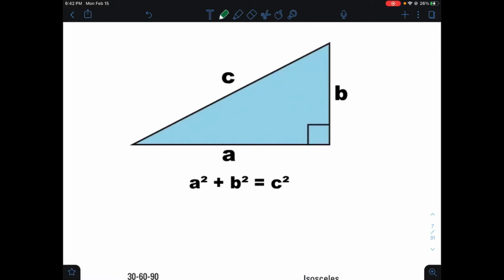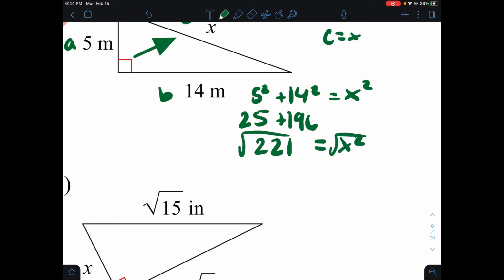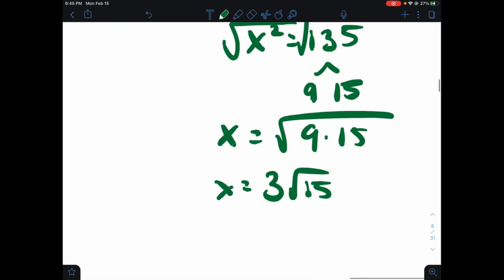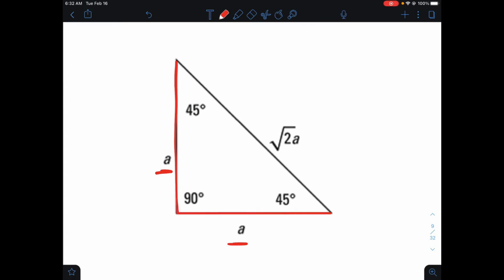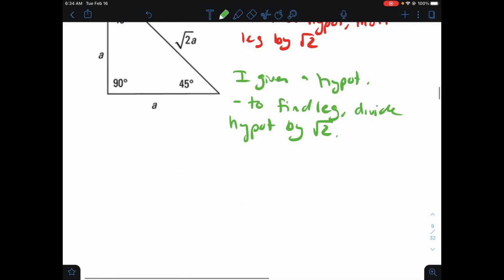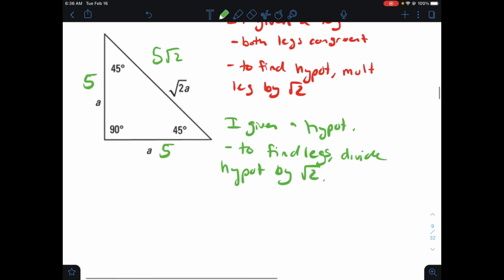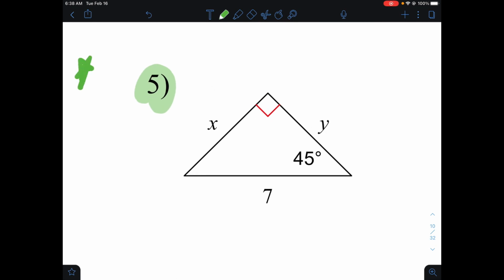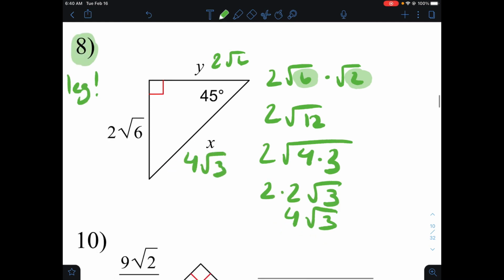Math 3 Right triangles Day 1